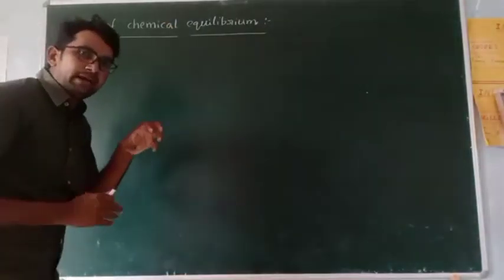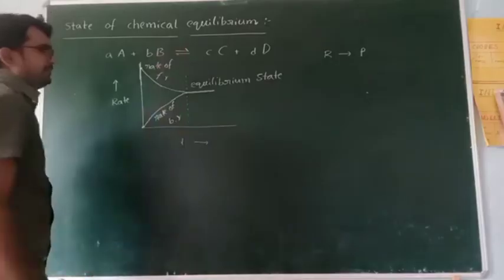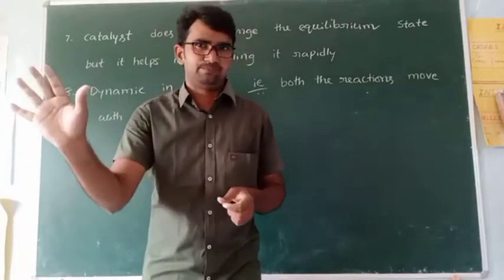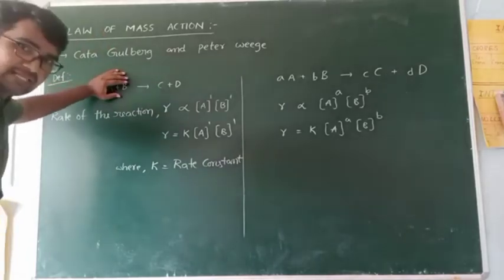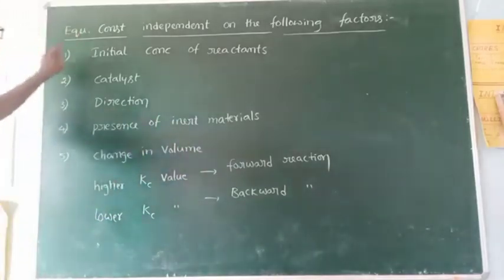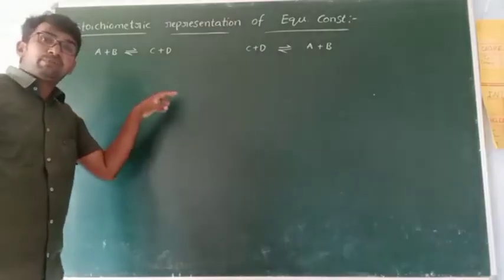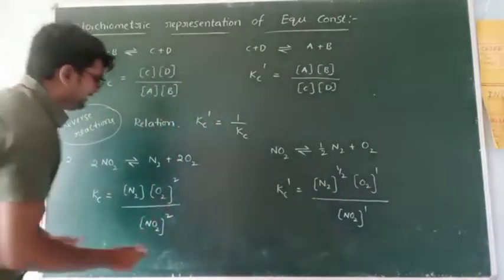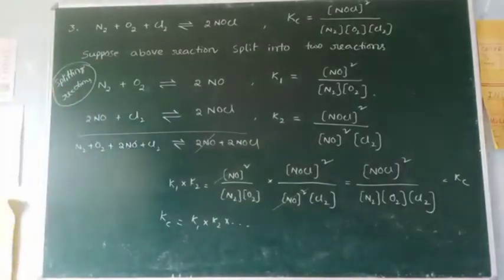Chemical equilibrium 2